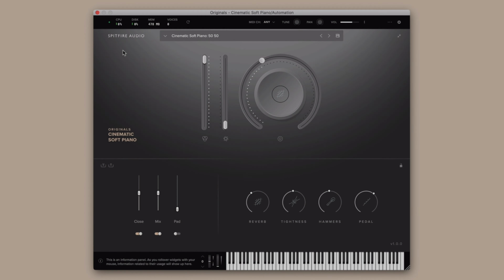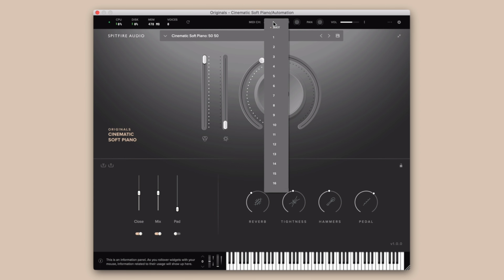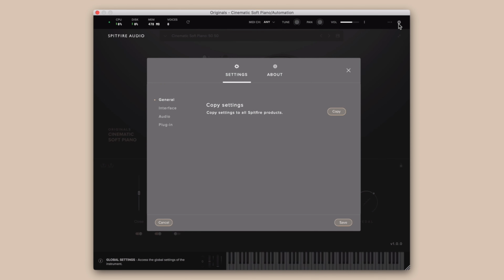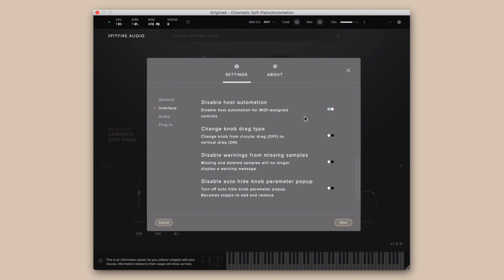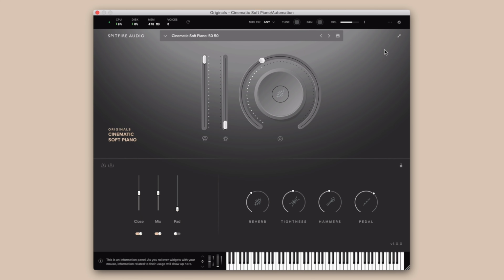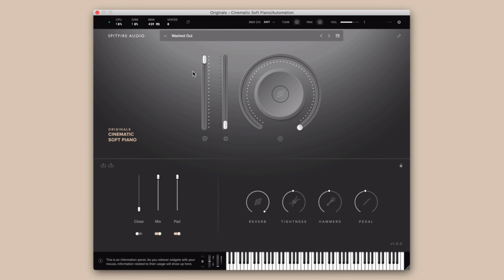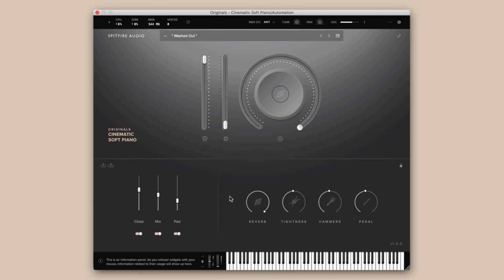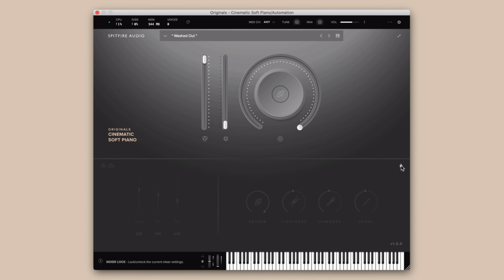How it Works - Originals: Cinematic Soft Piano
Click here to view our Originals FAQ to learn more about this range of products

Sign up and talk to the community on our new forum

Contact Spitfire Audio's customer support team and view our help articles

0:00 Intro
0:08 Explaining the plugin toolbar
1:45 How to access the plugin Settings
3:35 How to fold and unfold the plugin
3:50 How to access and save presets
4:47 Explaining the plugin controls
6:20  End